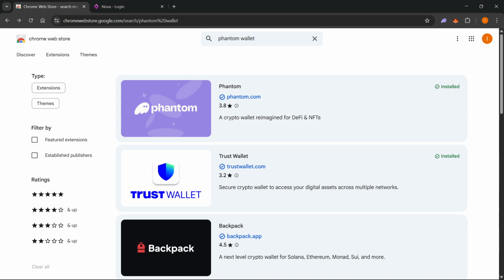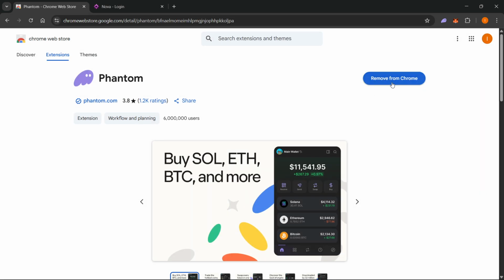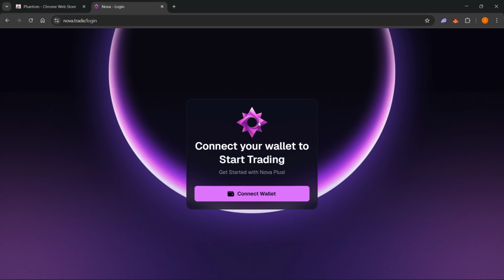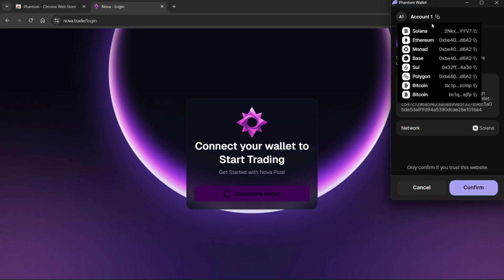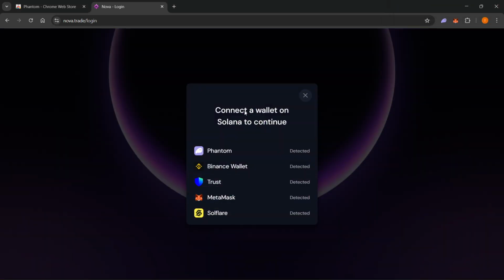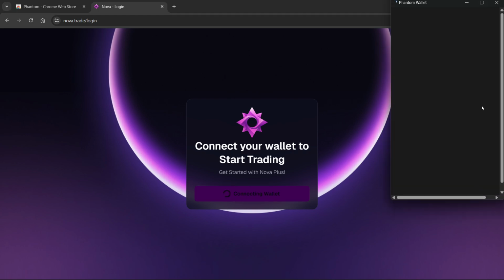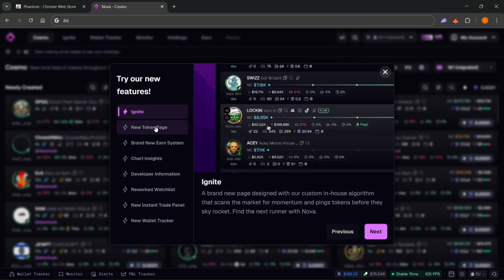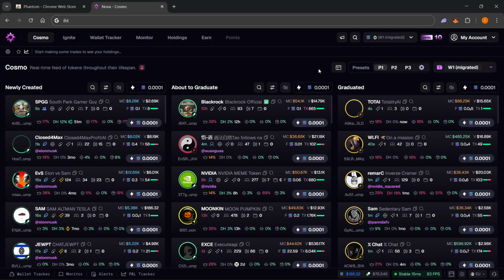How To CONNECT Phantom Wallet To Nova Trade Plus (QUICK & EASY) 2026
In this video, I'll show you how to connect Phantom wallet to Nova Trade Plus V2. This is a full guide on how to link your Phantom wallet with Nova Trade Plus and start using the platform in 2026. If you've been trying to connect your wallet and want a simple step-by-step walkthrough, this is the video you need to watch!